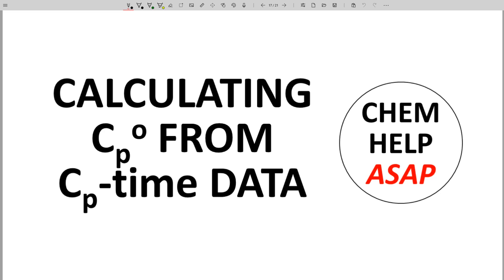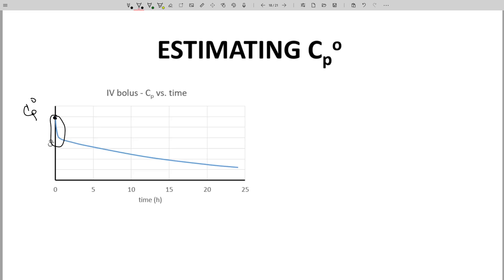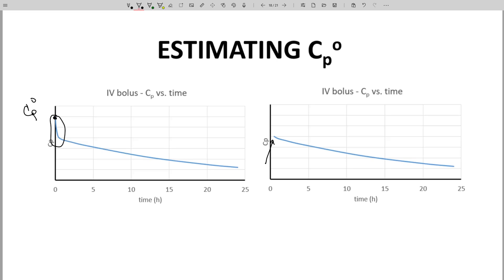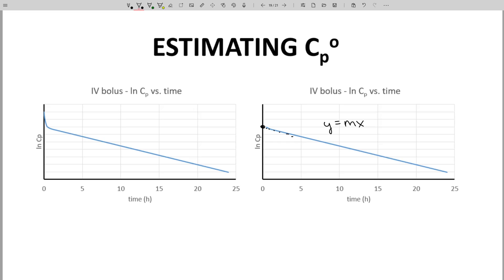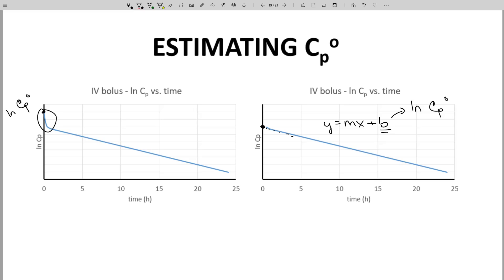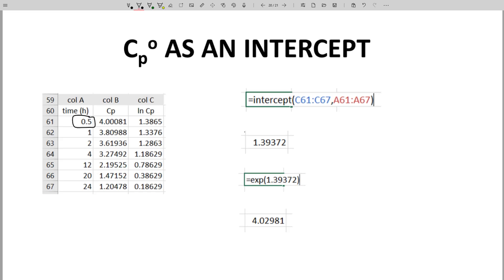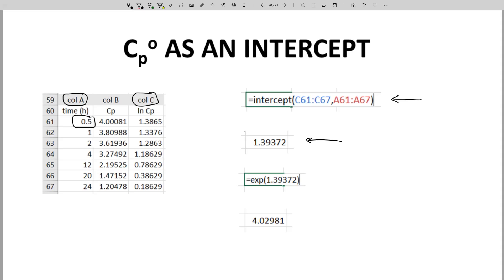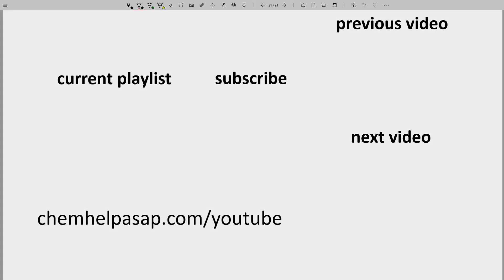determining Cp0 from Cp-time data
Cp0, Cp at time 0, is an important theoretical value to be able to calculate from Cp-time data points.  Cp0 is useful for determining other pharmacokinetic parameters.  Determining Cp0 is easiest from a set of ln Cp0-time data points.  The points generally fit a line.  The equation of the best-fit line has a y-intercept, which corresponds to ln Cp0.  The inverse natural log of the intercept provides the numerical value for Cp0 in units of concentration, such as ng/mL or ug/L.